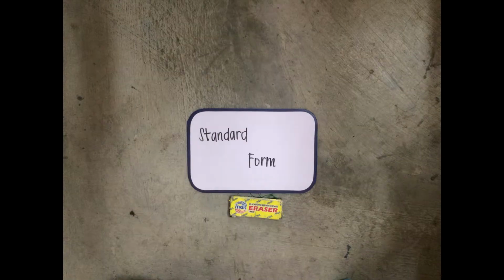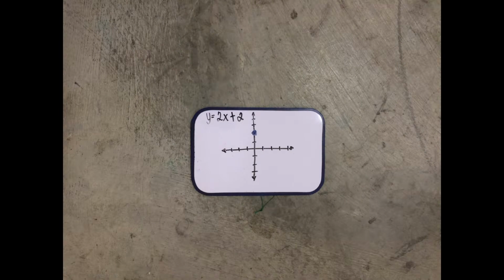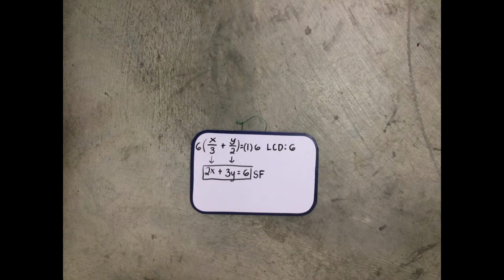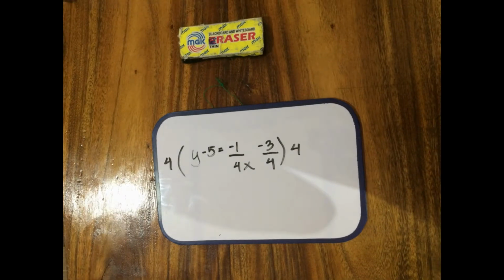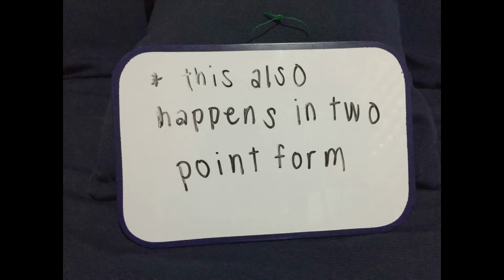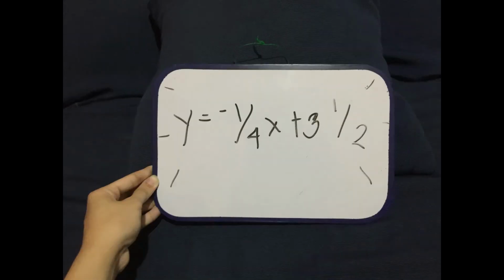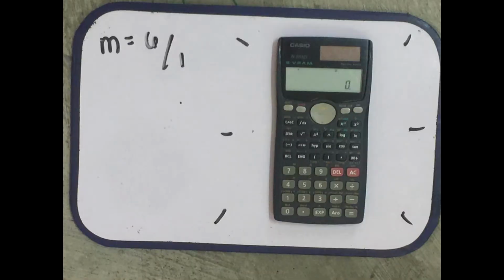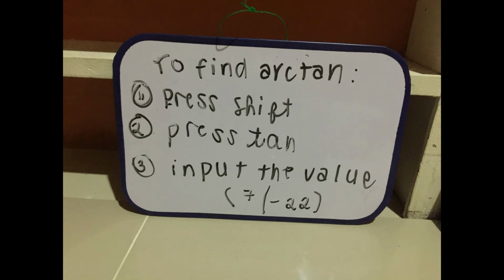AnaGeo Tutorial (Group 1)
Members:
Jasfer Layug
Harold Ordonez
Leonard Pabalan
Katrina Mamucud
Lia Ocampo